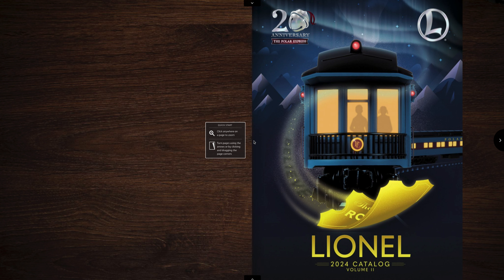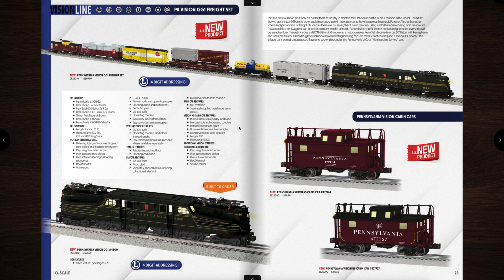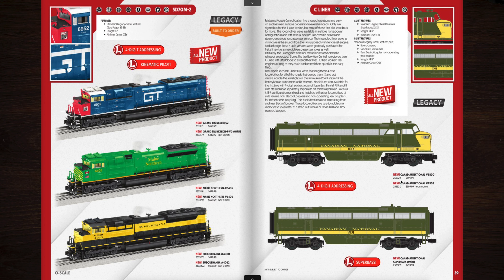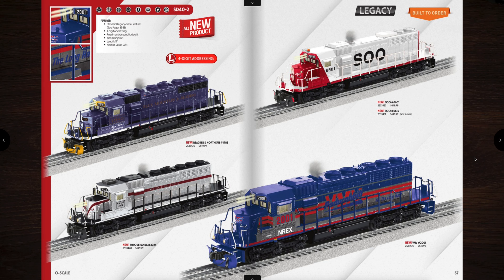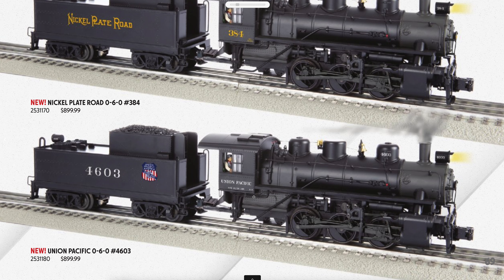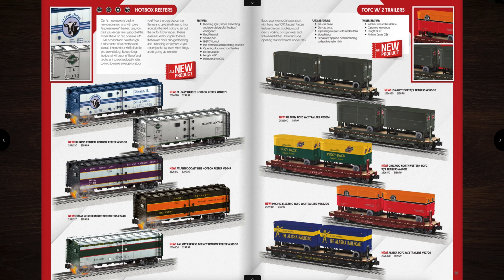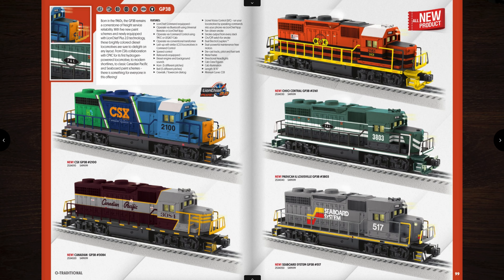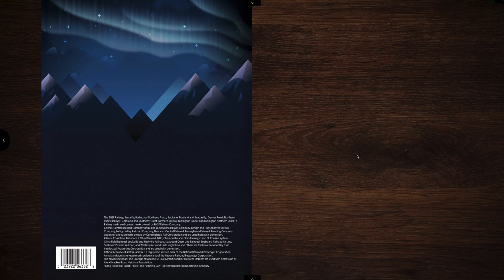LIONEL TRAINS 2024 Vol 2 Catalog REVIEW!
Here it is the 2024 Lionel Volume II Catalog Review! LETS GO!

-Nick

PGHTRAINFANATIC & PTF DESIGNS is now your source for Trains, Model Railroad Scenery and  our PTF DESIGNS background building Flats!  Visit out Site and keep checking for new and exciting products!  Sign up for our newsletter on the homepage!
$10 off an order of $100 or more
Code: PGHTRAINFANATIC

$10 off an order of $50 or more
Code: PGHTRAINFANATIC

Follow on Instagram & Tiktok  @PghTrainFanatic

0:00 Intro & Visionline
6:23 Legacy Diesels
9:18 Halloween Items
10:07 More Legacy Diesels
11:46 Legacy Steam
15:48 Premium Sets & Scale Freight Cars
21:45 Traditional O Gauge
25:54 Power and Control & Outro